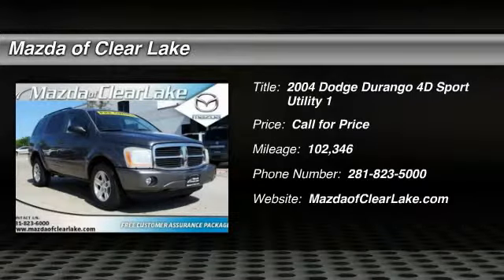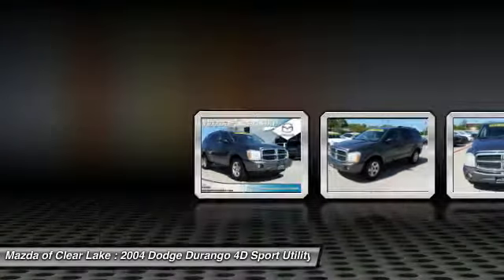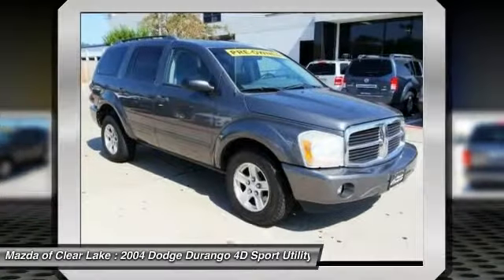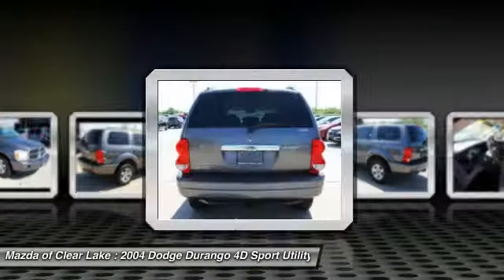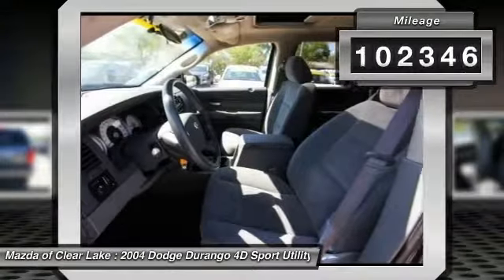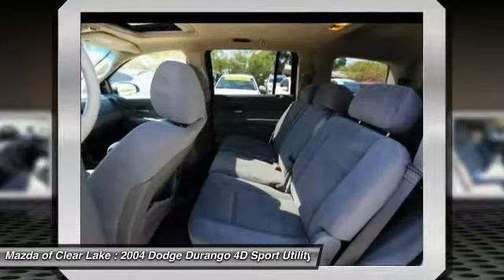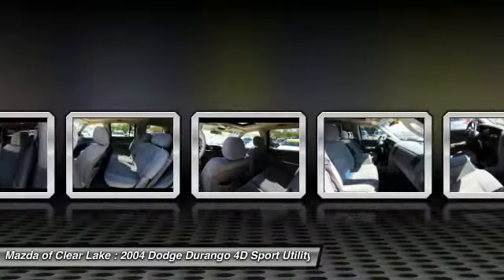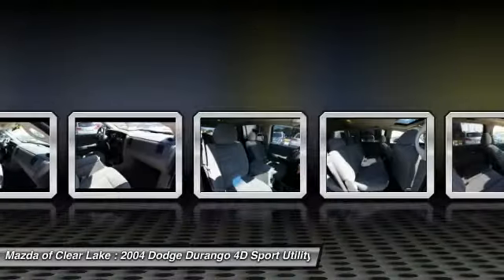2004 Dodge Durango Webster TX TF101441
2004 Dodge Durango SLT

br2004 Dodge Durango SLT Odometer is 26348 miles below market average!brCARFAX One-Owner. Fair Market Range High: $6,445brbr